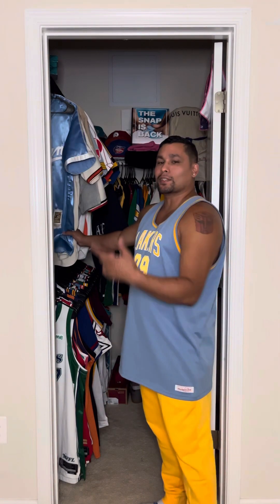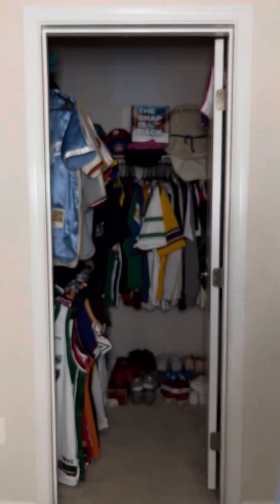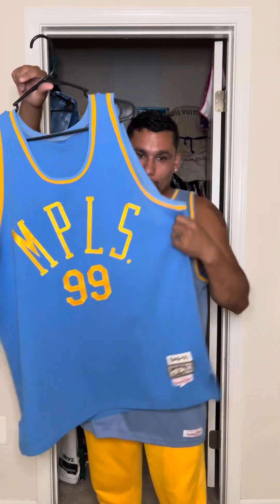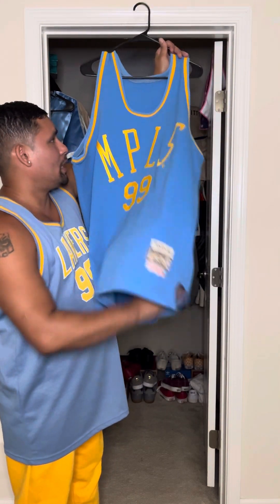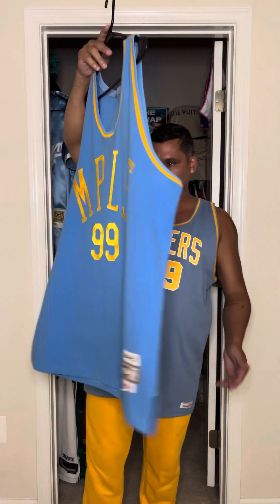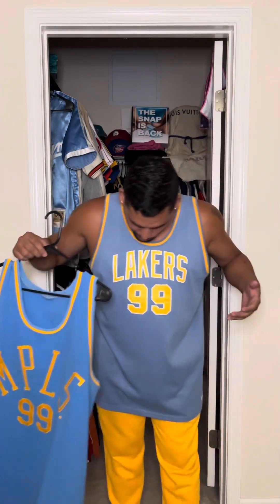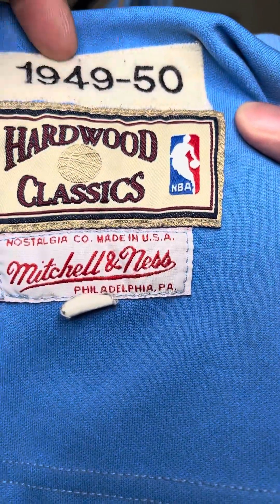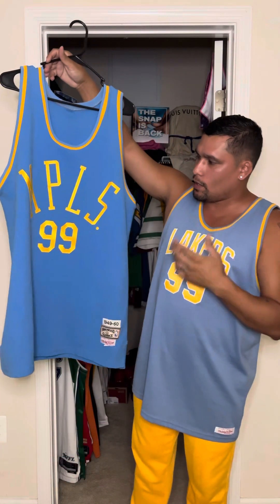George Mikan 1949-50 Minneapolis Lakers Jersey by Mitchell and Ness